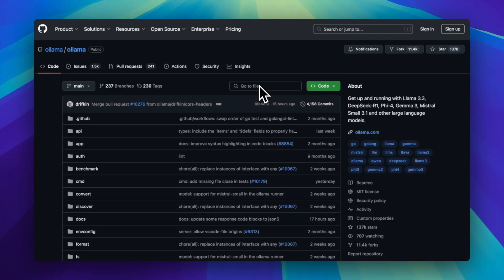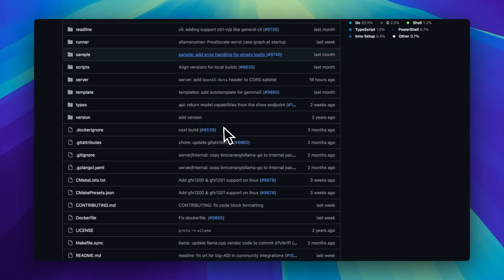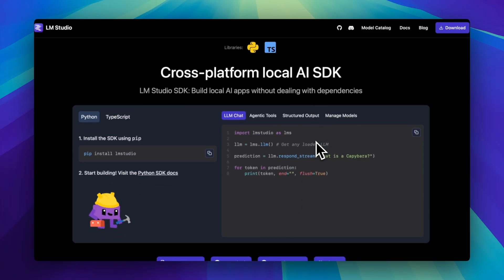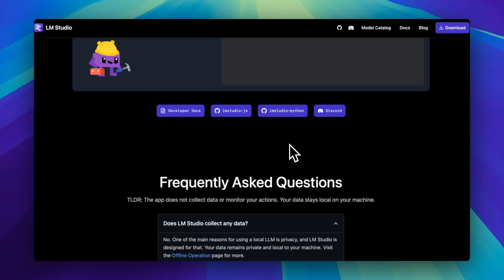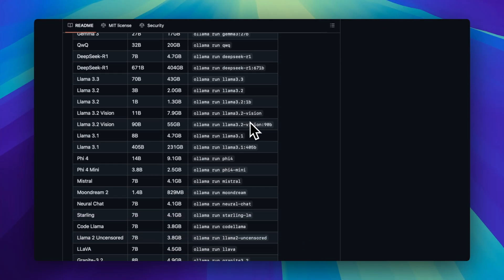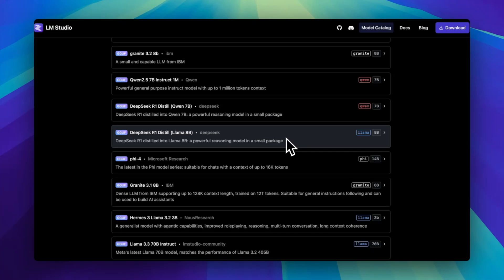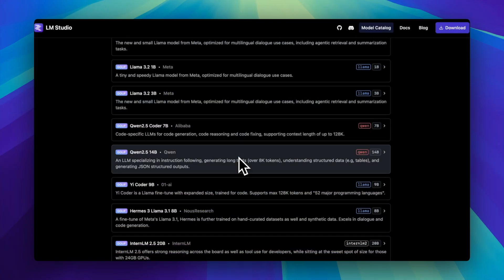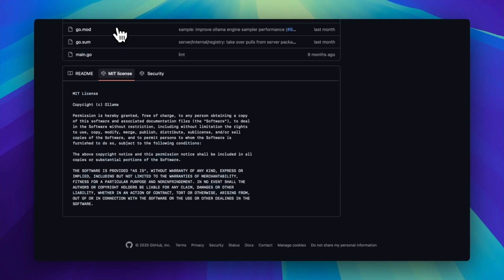Ollama vs LM Studio (2025) - Which LLM Tool Is Better?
Ollama vs LM Studio (2025) - Which one Is Better?

Curious about running large language models locally? In this 2025 comparison, we break down Ollama and LM Studio, two powerful tools for running AI models on your own device — no cloud required. Whether you're a developer, researcher, or hobbyist, this video will help you choose the right tool for your workflow.

📌 In This Ollama vs LM Studio Comparison, You’ll Learn:
✅ Key differences in model support (e.g., LLaMA, Mistral, GPTQ)
✅ Installation, UI, and ease of use for each tool
✅ Performance, resource usage, and compatibility
✅ Offline capabilities and customization options
✅ Final verdict: Which is better for local AI in 2025?

💡 Watch before you pick your local LLM tool — save time and run AI the smart way!